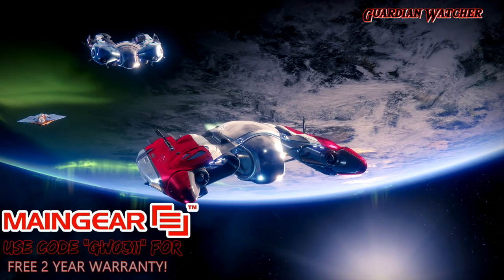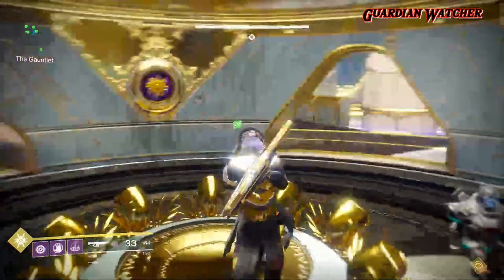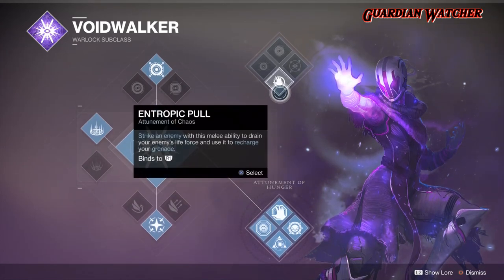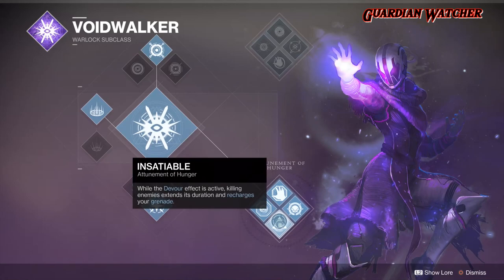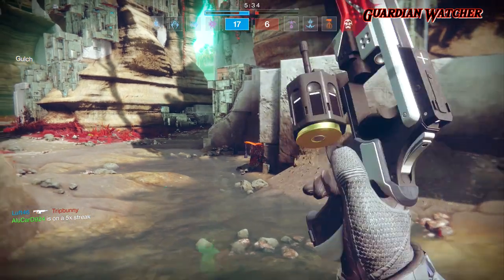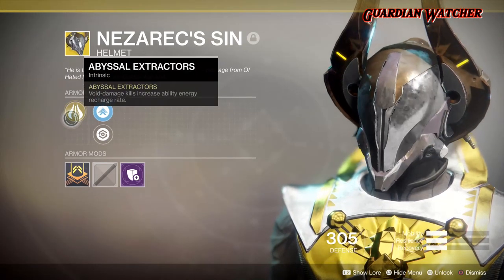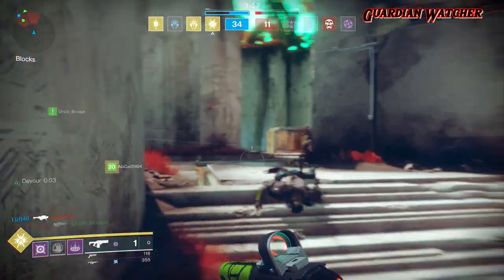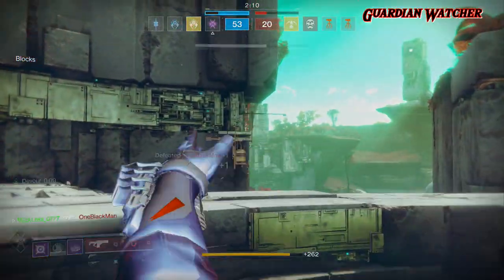Destiny 2 - Best Voidwalker Class Setup!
In today's video we are gona talk about what I feel is the best Voidwalker Warlock class setup as of November 2017. I go over the subclass, the stats, as well as the exotic armor you SHOULD be using. One thing that I forgot to mention was that the "Lunafaction Boots" are a good exotic for the Calus fight in the raid.